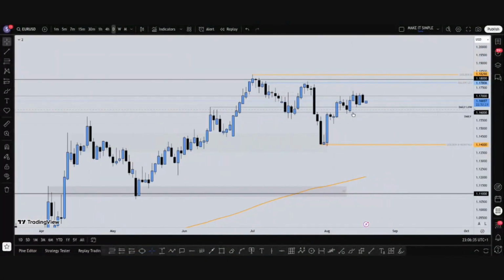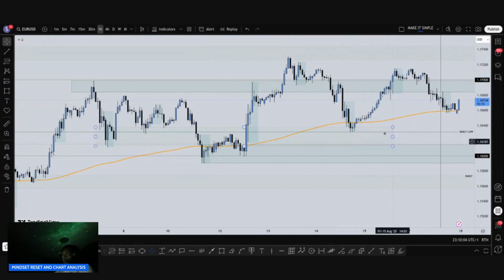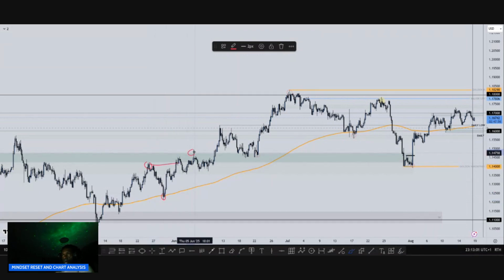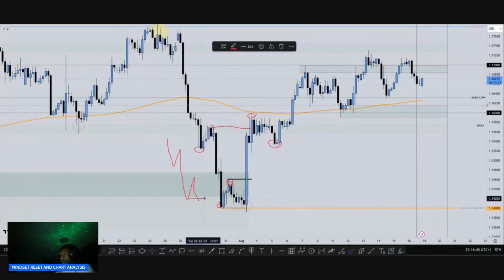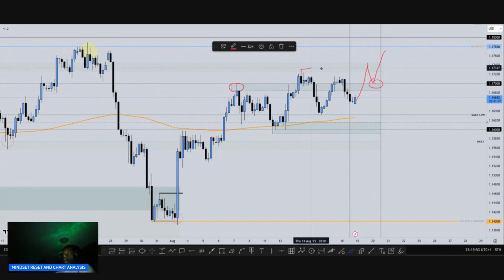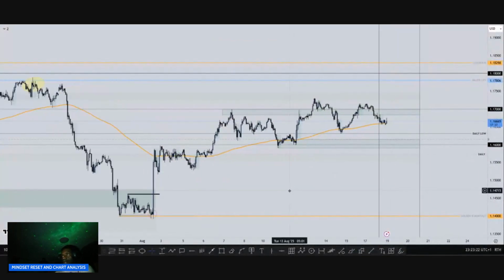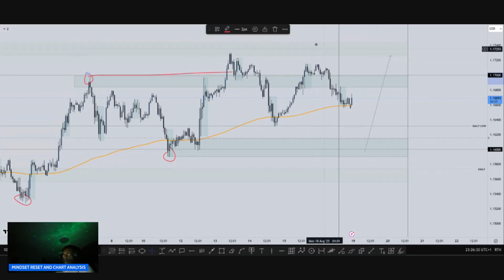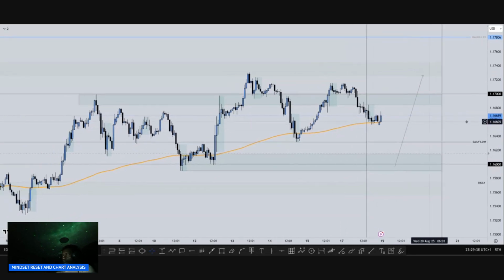Is the EURUSD Ready for Its Next Big Move? Weekly Update & Trade Plan | Mastering Discipline!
In this video, I break down the outcome of last week’s EURUSD idea and share my updated trade plan for this week. You’ll see a step-by-step breakdown of market structure made simple, plus insights on psychology, patience, and discipline in trading.

Learn the latest EURUSD market outlook, trading strategies, and psychology tips in this detailed weekly update. Perfect for forex traders looking to scale up with discipline

📌 What you’ll learn in this video:
 • Last week’s EURUSD trade outcome
 • This week’s updated trade idea & structure breakdown
 • A simple approach to reading market structure
 • Key lessons on patience & trading psychology

💡 If you’re serious about Scaling Up with Discipline, this one’s for you.